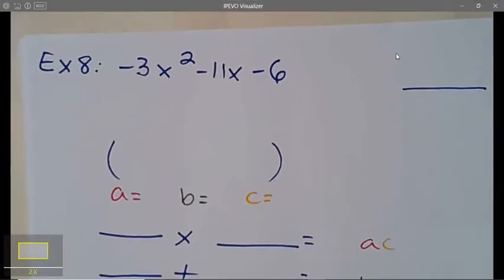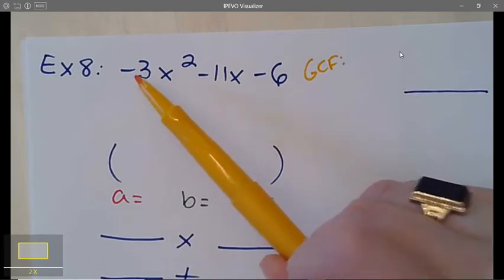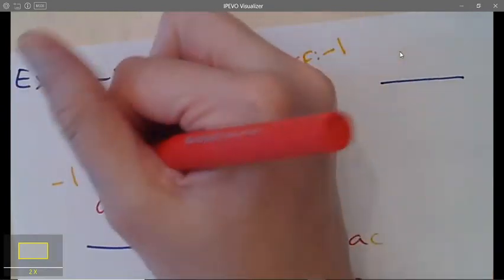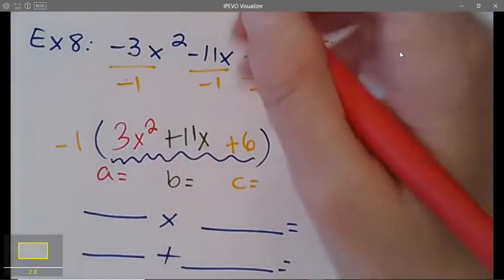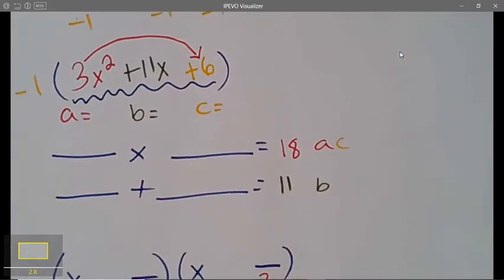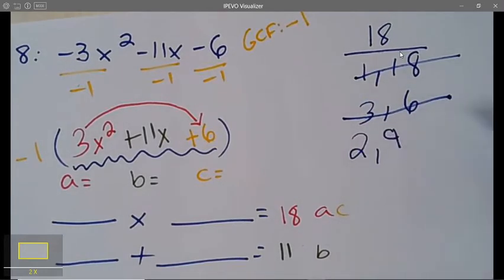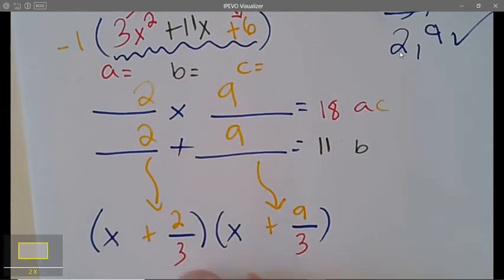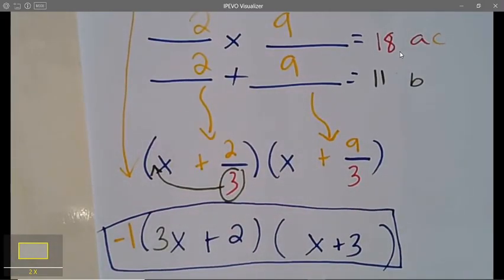Factoring Polynomials Completely Ex 8